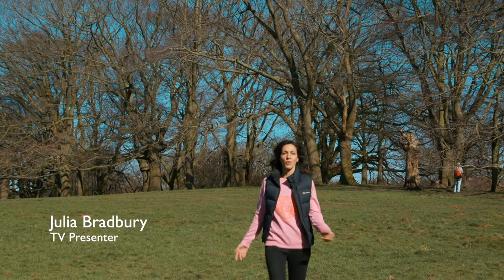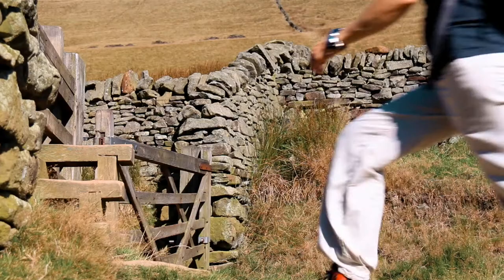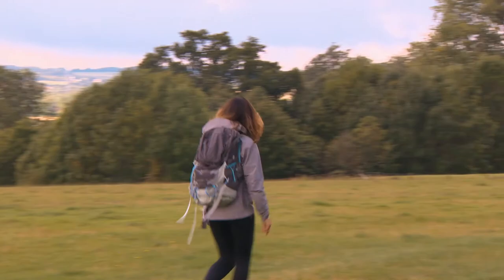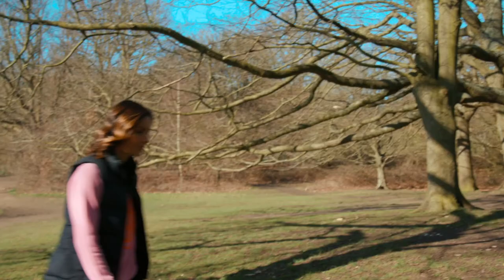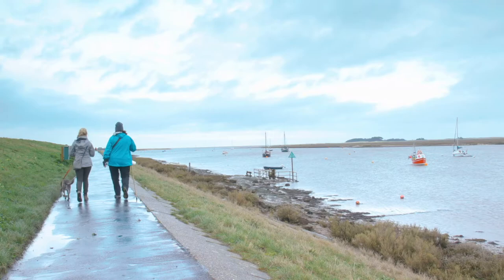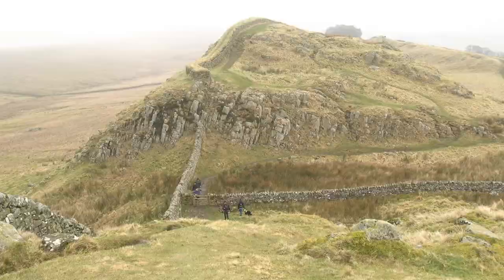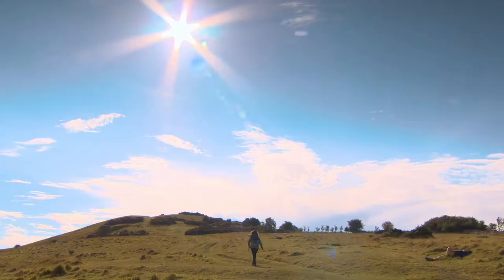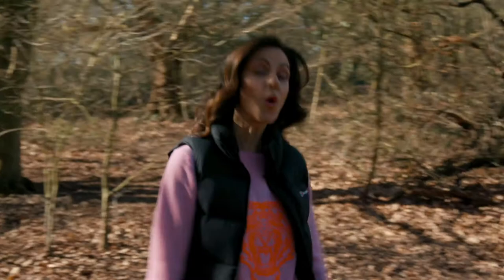Julia Bradbury on England's Great Walking Trails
Julia Bradbury shares her love of England’s National Trails and the perfect backdrop they provide for a wide range of activities and experiences.